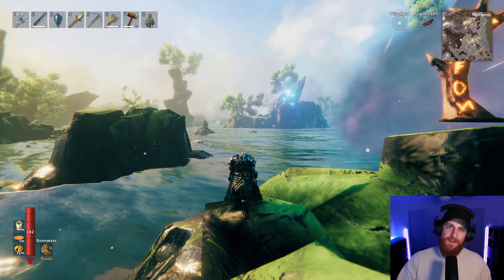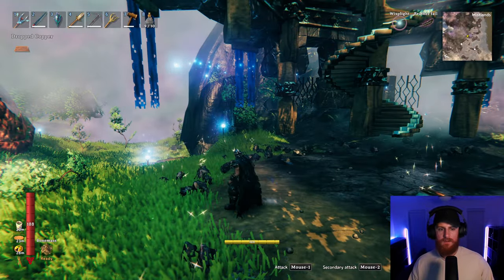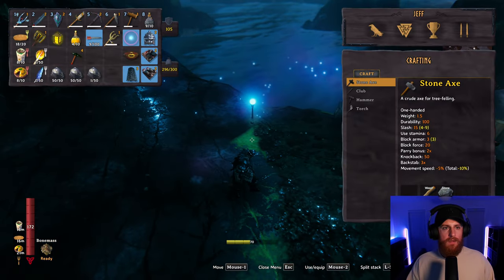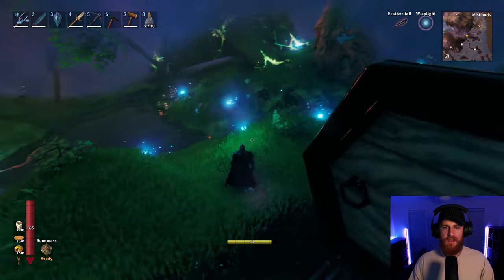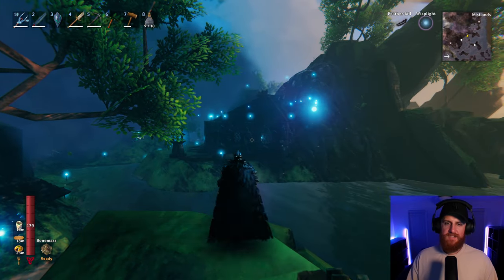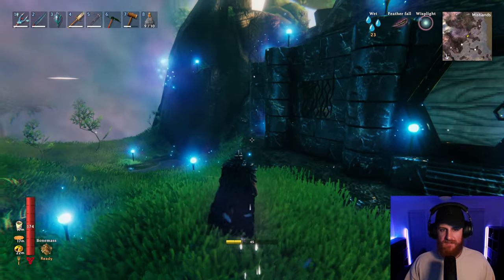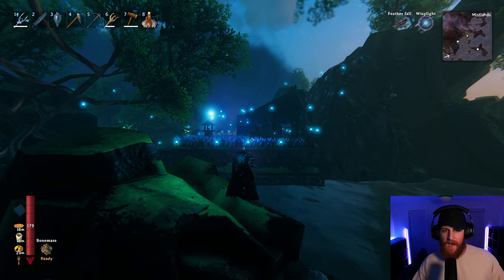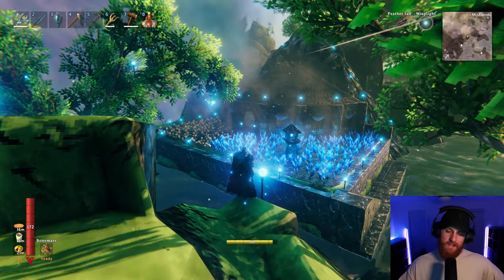Building the Perfect Farm in the Mistlands | Valheim: Ashlands | Survival (Part37)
I've conquered the Mistlands, however I need better food, it's time I build a Farm and do some Farming. Welcome to Valheim: Ashlands!

Patch Version - 0.218.21 - Ashlands
World Seed - UBcwqFYSNs